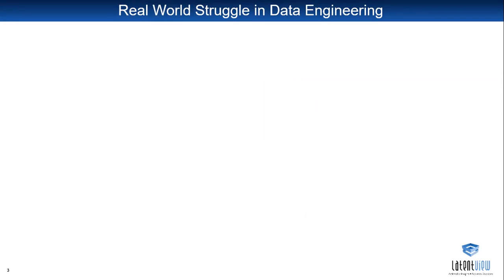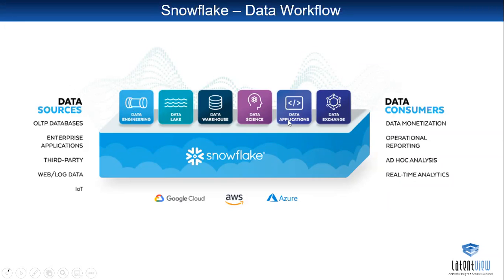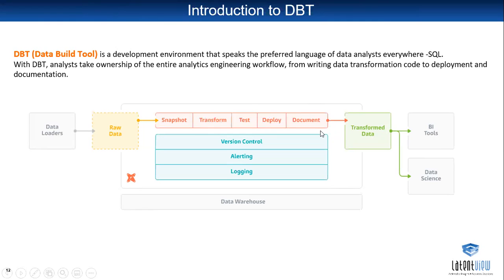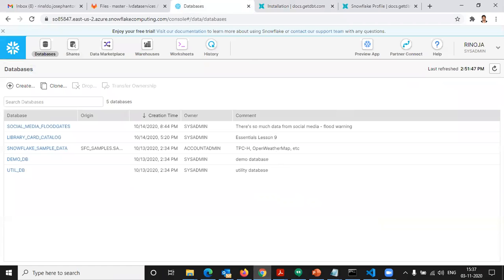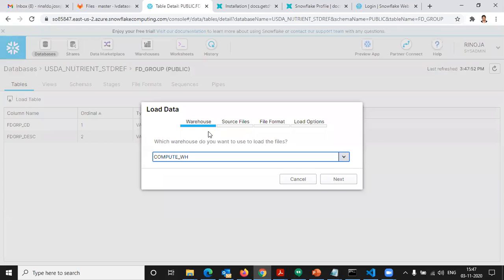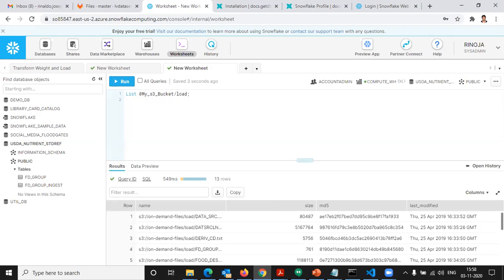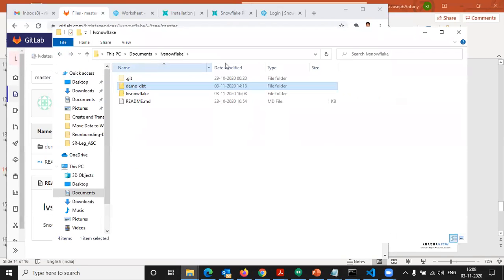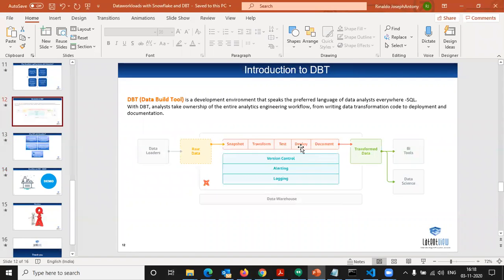Data Workloads with Snowflake and DBT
Snowflake is a data warehouse provided as a Software-as-a-Service (SaaS) that is faster, easier to use, and far more flexible than traditional data warehouse offerings. Snowflake’s data warehouse is built using a new SQL database engine with a unique architecture designed for the cloud. While Snowflake provides an unmatched cloud data warehousing experience with a multi-cluster, shared data architecture that separates storage from compute, DBT (Data Build Tool) is an open-source tool with a game-changing approach to managing ELT workloads (orchestration and management of processing pipelines). DBT provides a unique level of DataOps functionality that enables Snowflake to do what it does well while abstracting the underlying layers that provide this support.